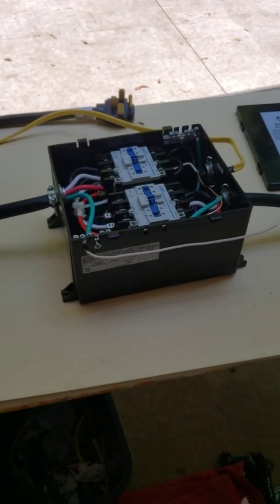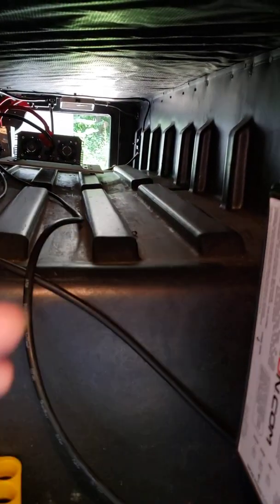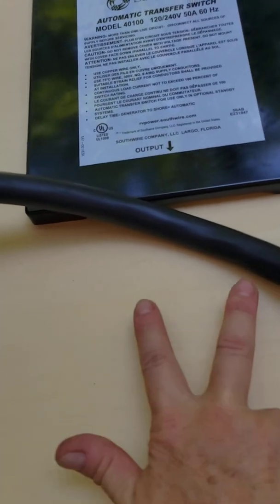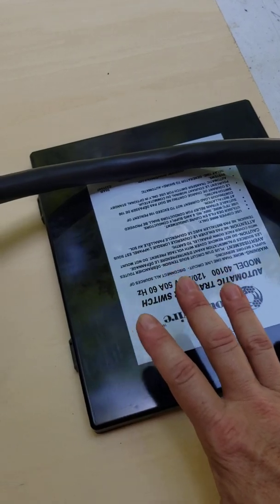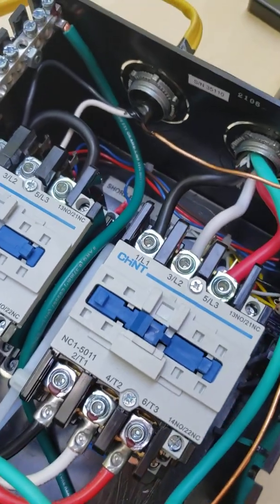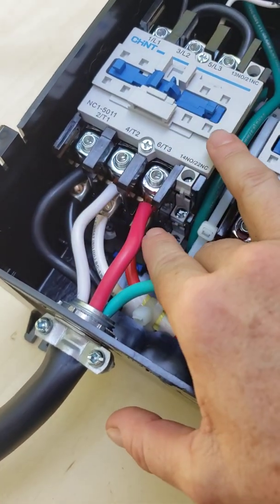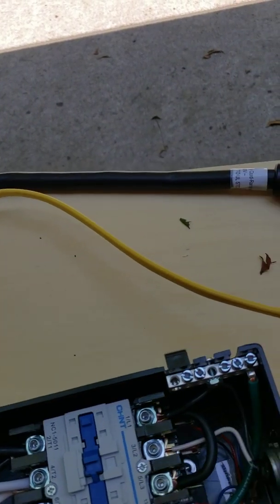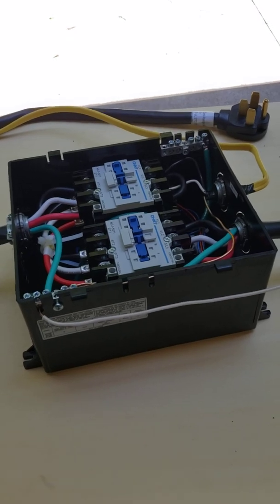campground construction - wiring a second automatic transfer switch into the motorhome - part 1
I need to add an inverter to make this coach ready for boondocking. the coach is 50 amp and already has an automatic transfer switch for the shore power and the generator. I didn't want to defeat that system and I really didn't want to run a bunch of wires to the power distribution box.  My solution was to add a second transfer switch to act as a slave. This video explains how I did it.